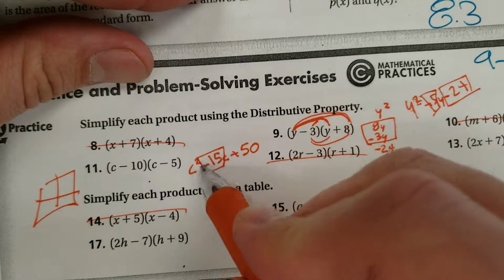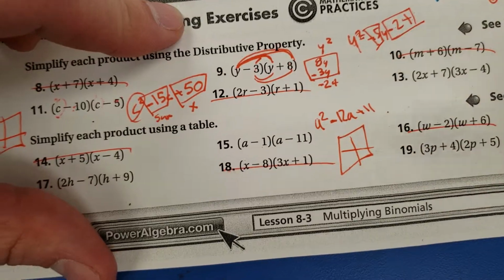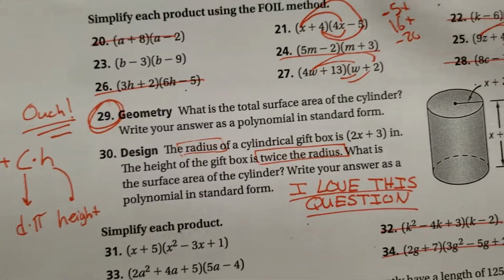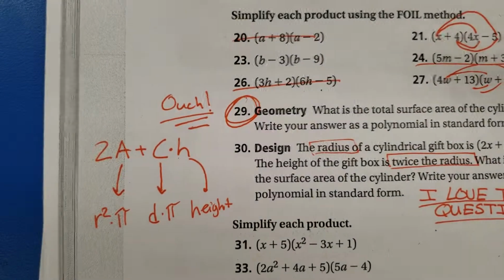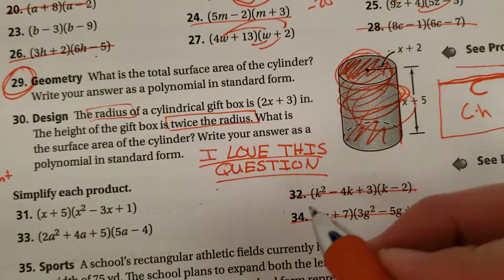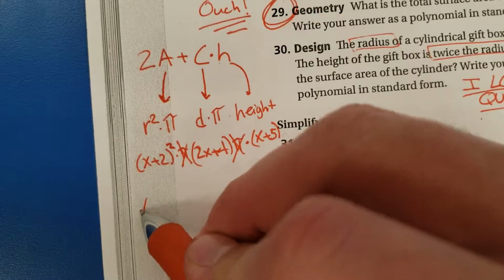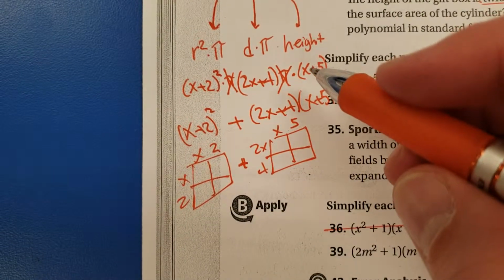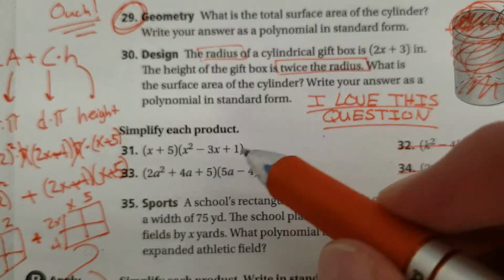8.3 Homework Help